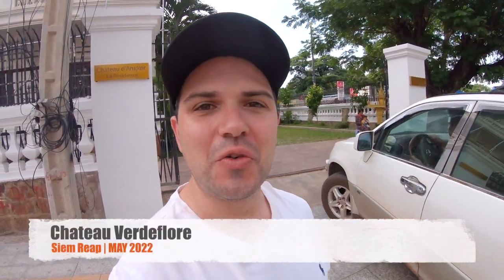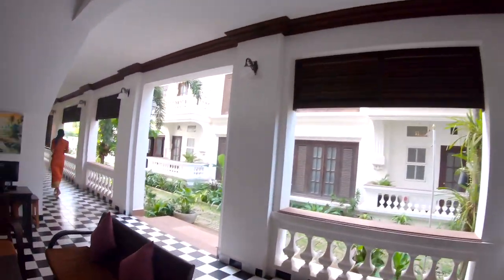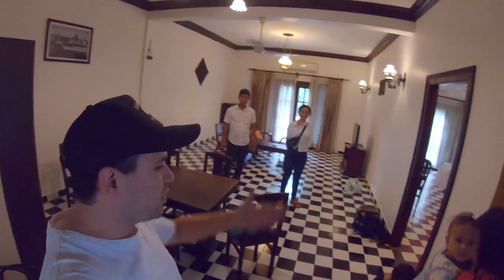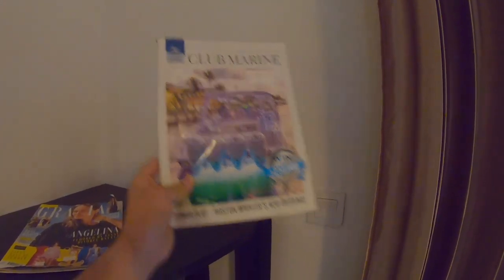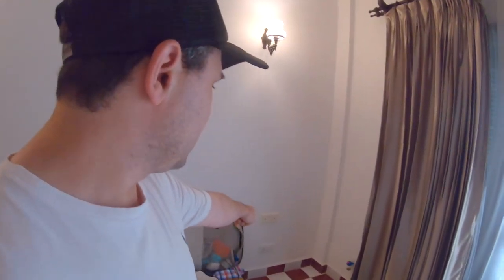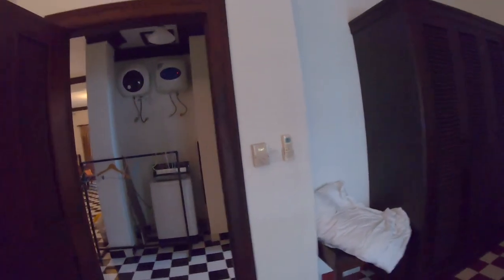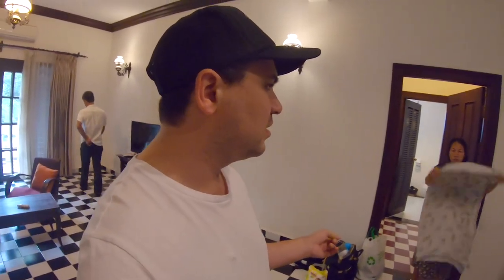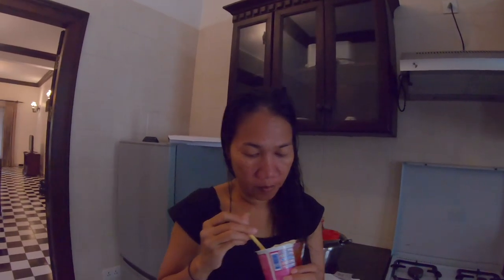Chateau d'Angkor La Residence | Apartment Review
G'day everyone! This was our accommodation in Siem Reap - The Chateau d'Angkor apartments. We thought it was pretty good value considering how big the place is and how much entertaining we did there. It felt a little aged compared to some other places we had stayed but I suppose you get what you pay for. Love the French Quarter location as well - close to lots whilst far enough away from the riff raff!

I'm Marc - and these are my mildly interesting adventures, mostly through Cambodia and South East Asia.

Check out these other great channels giving different perspectives living in Cambodia